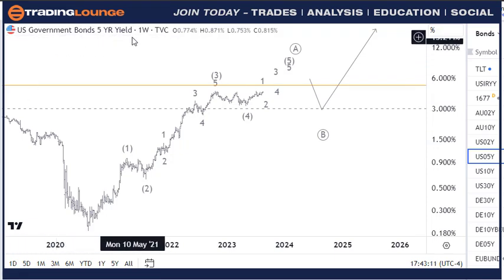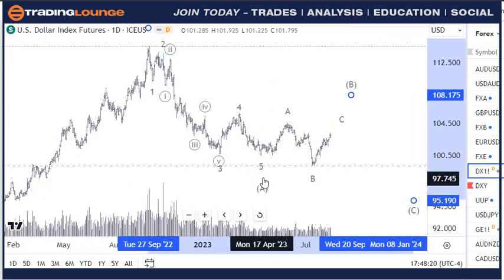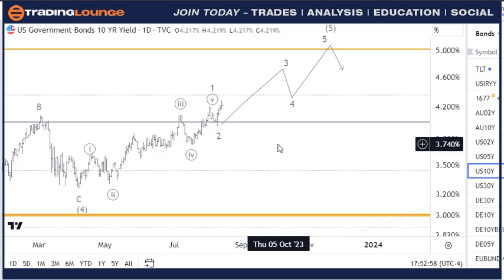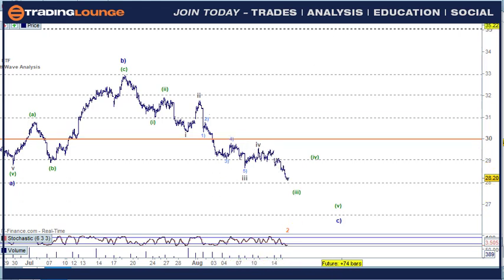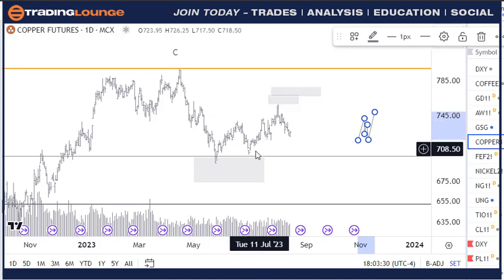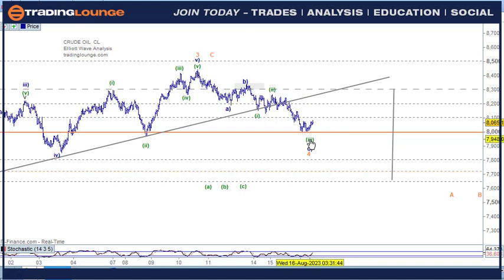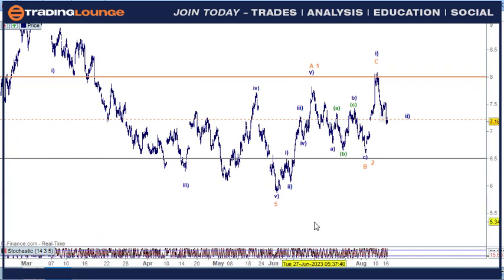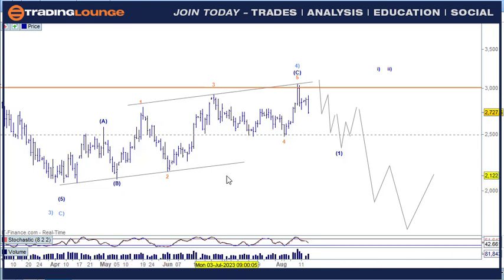Commodities, Bonds, Dollar DXY, Gold, Silver, Iron Ore,Copper, Crude Oil, Natural Gas. Elliott Wave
Commodities and Futures Trading Market Report - Technical Analysis Elliott Wave and Trading Strategies
Content: US Bond Yields, USD, DXY, US Gold XAU, GDX, Silver XAG, Gold Stocks, Iron Ore, Copper, Crude Oil, Natural Gas.
Commodities Market Summary: The USD continues to move higher, in line with US Yields, while Bonds inversely move lower in line with Gold and silver. The energy sectors like Crude Oil and Natural Gas continue to move lower and Natural Gas may even have a short trade opportunity.
Trading Strategies: Nil

Video Chapters
00:00  US Gov Bonds 10/5 Yr Yields / BUND
10:30 Forex: US Dollar Index, DXY, US Dollar Index Fund
11:13 Precious Metals: Spot Gold /  GDX ETF / US Spot Silver / XGD
17:45 Base Metals: XME ETF, Iron Ore, Copper, Nickel
24:34 Energy: Crude Oil / Natural Gas
43:01 End

74-89% of retail investor accounts lose money when trading CFDs.